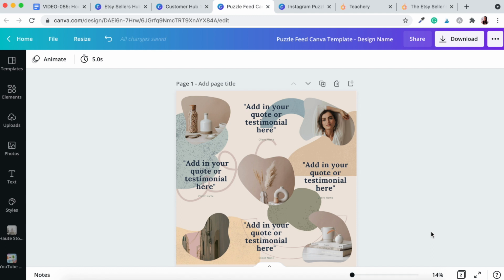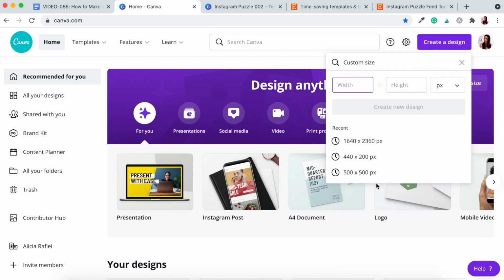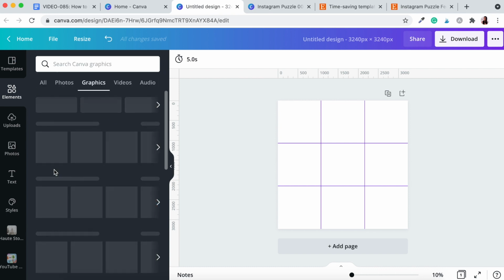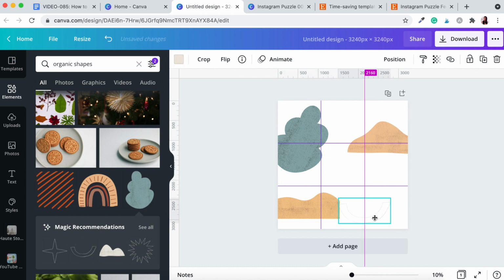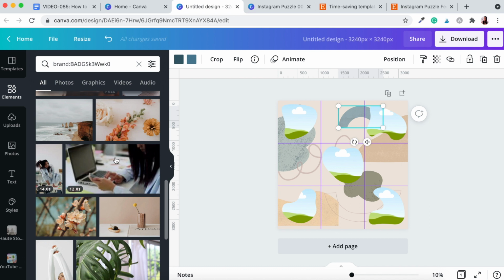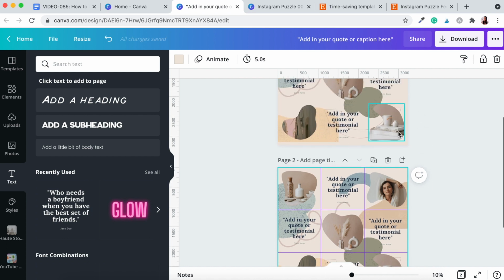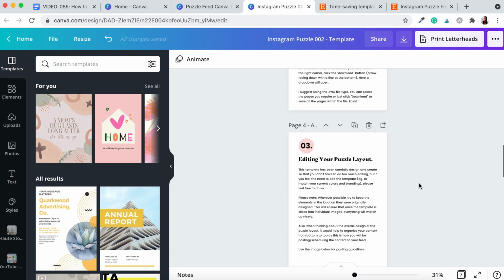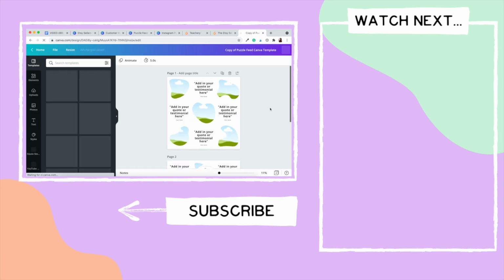Make money on Etsy selling Instagram Puzzle Feed Canva Templates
In this video, I’ll be showing you the step-by-step process of how you can create an Instagram Puzzle Feed template using Canva, from scratch. This is a template that you can SELL online through your Etsy shop (or any other online marketplace or platform).

In order to sell Canva templates online, you will need access to a Canva Pro account.

🚀 Ready to make money selling Canva Templates on Etsy… but have no idea what template to even start creating? Join my FREE 5-day Discover Your Ideal Canva Template Mini-Course and start selling digital products on Etsy today:

🎨 Do you want to create beautiful branding images and mockups for your Etsy shop in minutes? Then you'll want to check out the Canva Template Toolbox.

📒 Check out the Etsy Shop Planner!
Get ready to start, build and launch a successful Etsy shop with this Etsy digital planner. This planner has been designed to encourage you to set actionable and achievable goals, track your progress and manage your Etsy shop all year round:

📈 Want to build a business BEYOND Etsy?
Click below to find out more about the monthly coaching program that has helped me grow my Etsy shop into a full-time, work from home, online business that I LOVE:

📙 Want to turn your passion for digital planners & selling on Etsy into an online business that you LOVE?
This is the course I took that helped me turn my zone of genius into an online business that I LOVE.

🖼 Want to learn how to make printables you can sell on Etsy? Join the E-Printables course waitlist today to receive a special discount when enrollment opens again:

📌 Take scheduling Pins off your to-do list! Get a month for FREE when you sign up for Tailwind using this link: